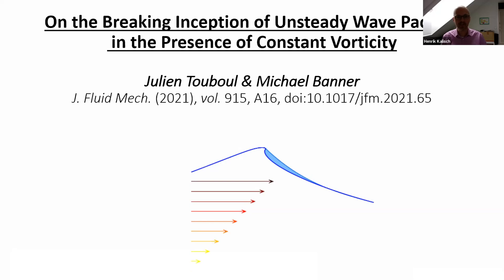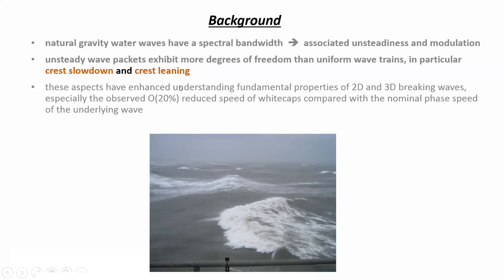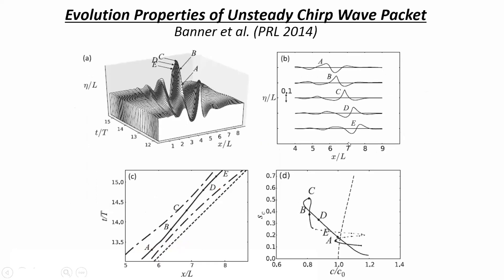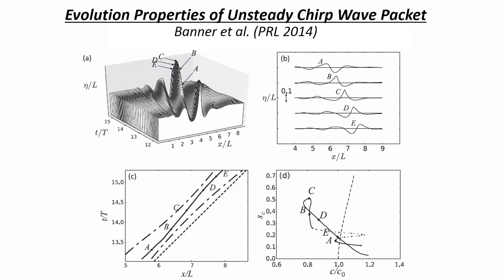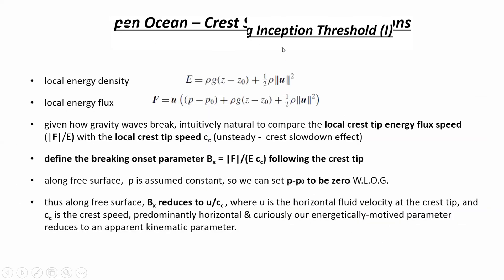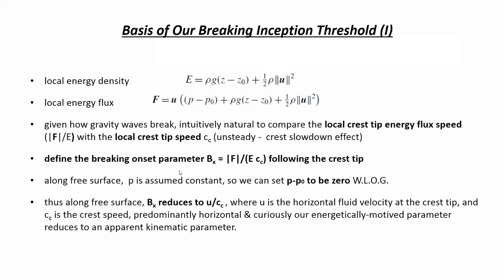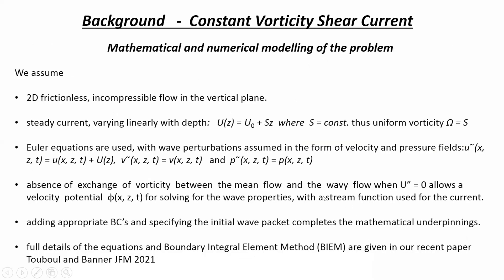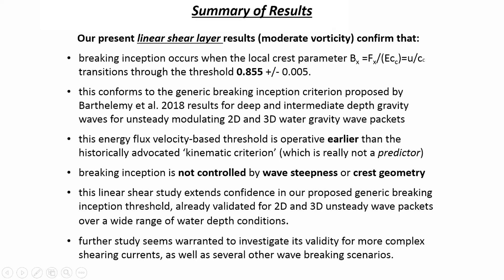B'Waves 2021 - Michael Banner - On the breaking inception of unsteady water wave packets evolving...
Michael Banner - On the breaking inception of unsteady water wave packets evolving in the presence of constant vorticity